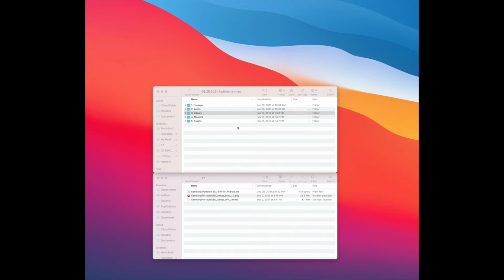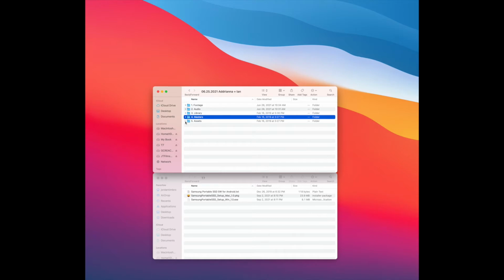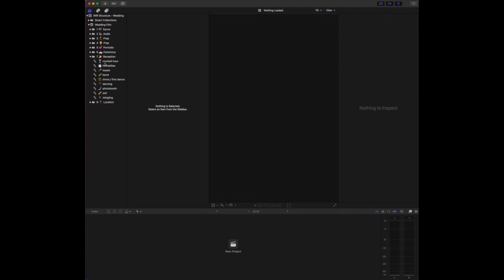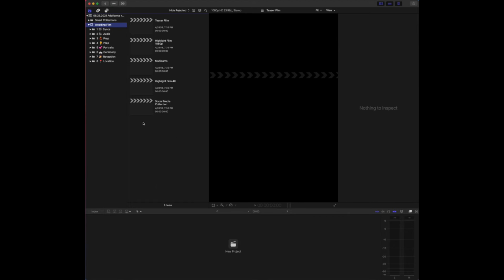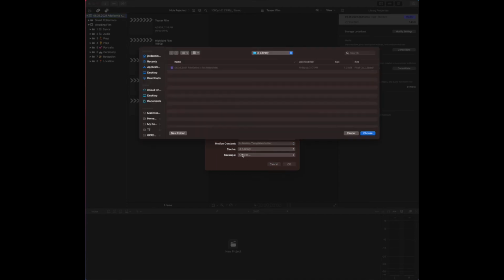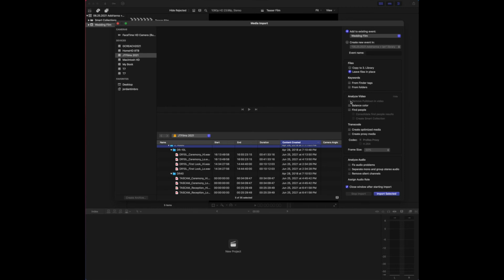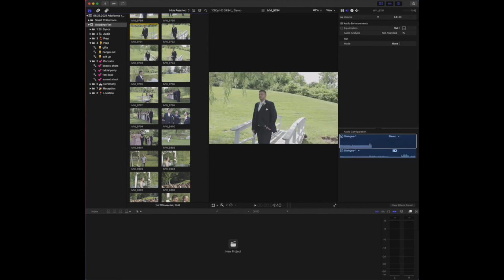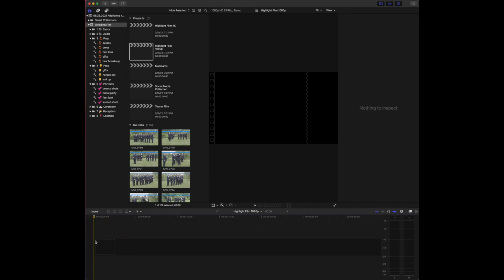How to ORGANIZE & CULL Footage in FCPX // JTFilms Tutorials